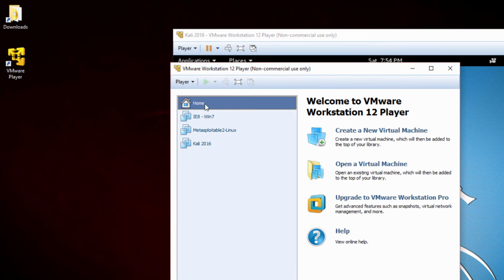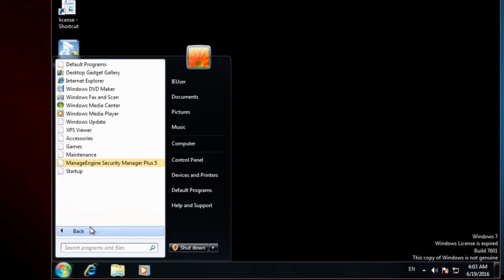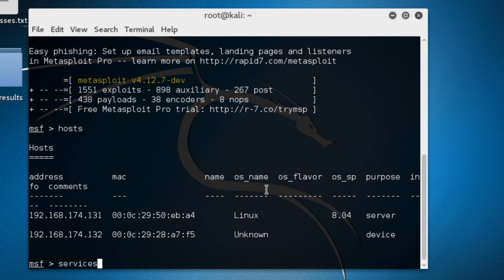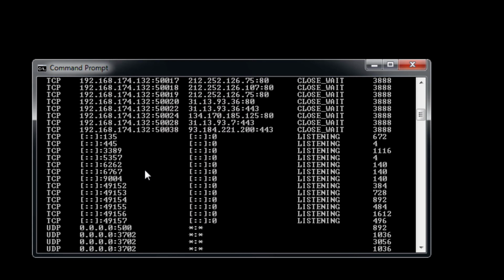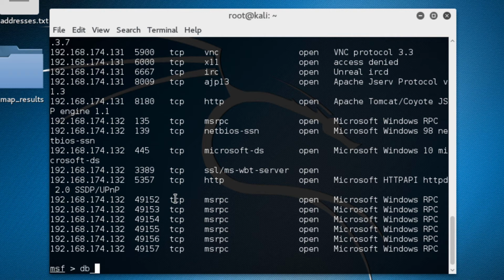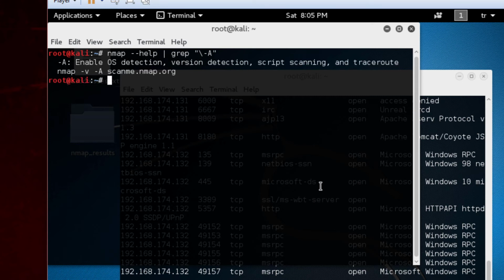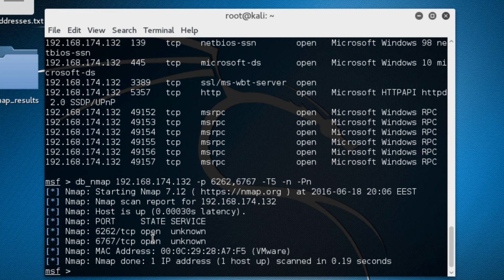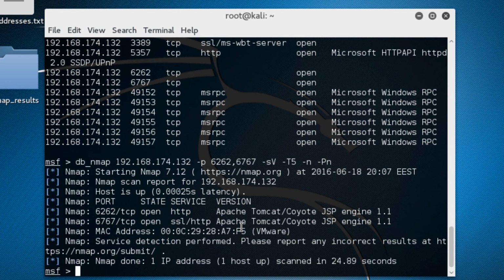42 Advanced Windows Scanning